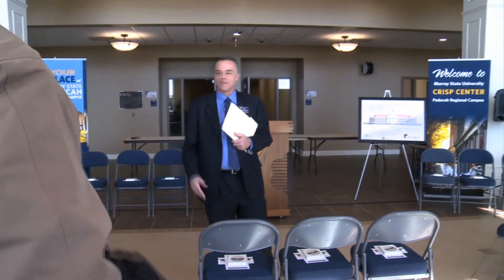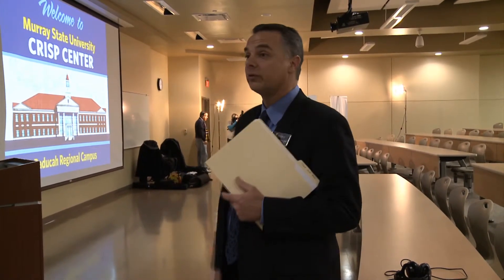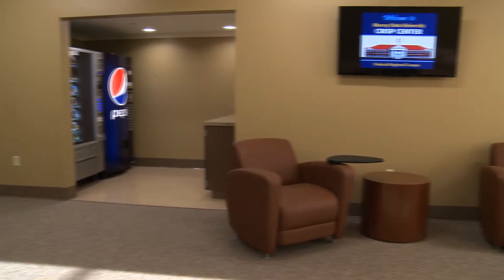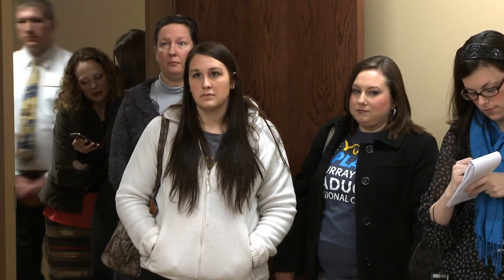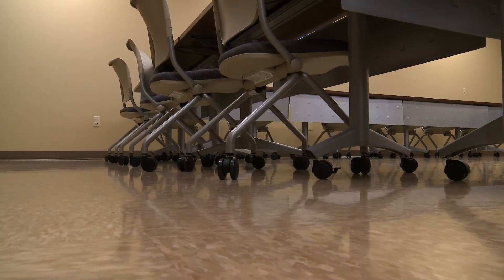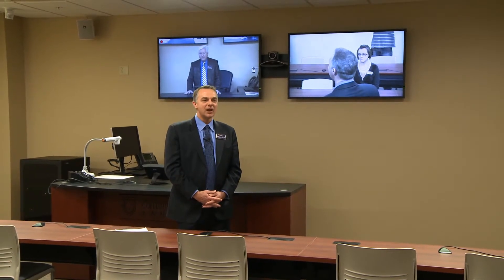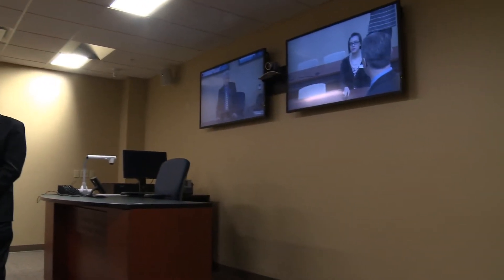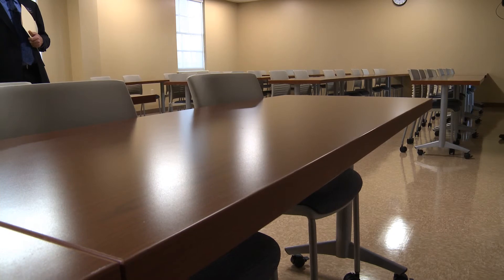Tour of The New Crisp Center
Murray States Paducah Regional campus grand opening was just in time for the start of the spring semester.  The Crisp Center is a 43,000 square foot building housing 19 state of the art classrooms and is home to over 20 bachelors and master degree programs.  But don't only take our word for it...see for yourself!